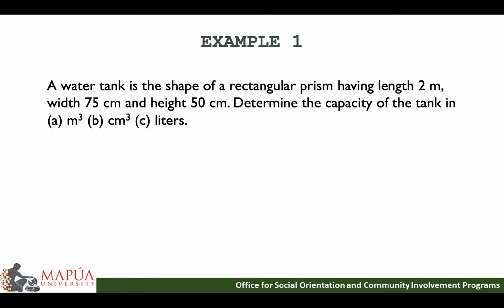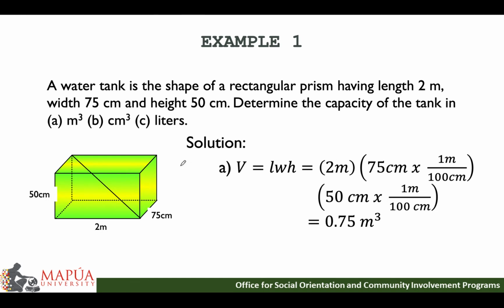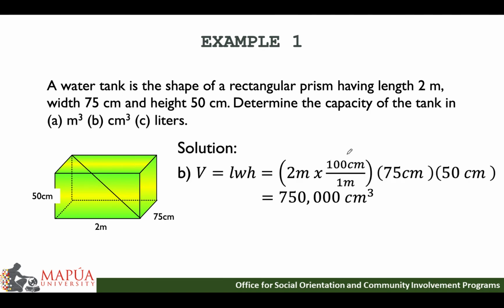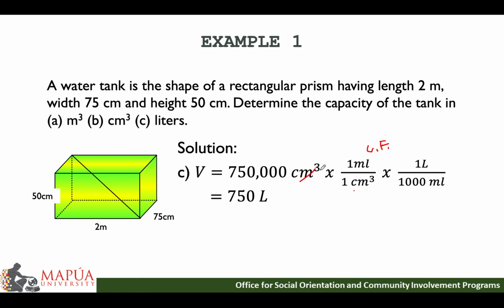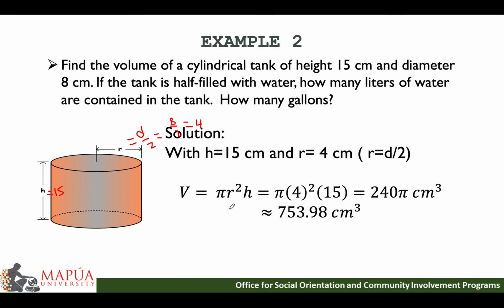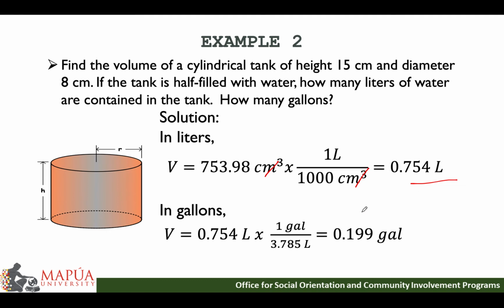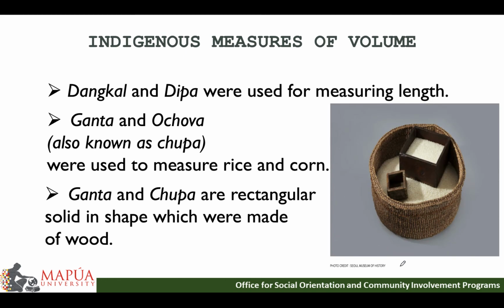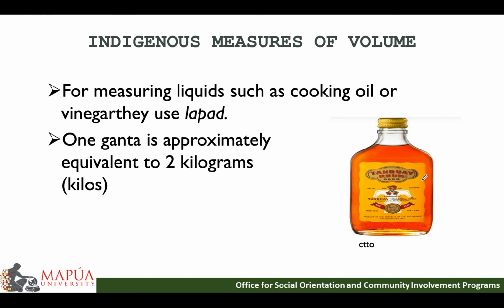EARNHART MLV2 Units of Volume 2